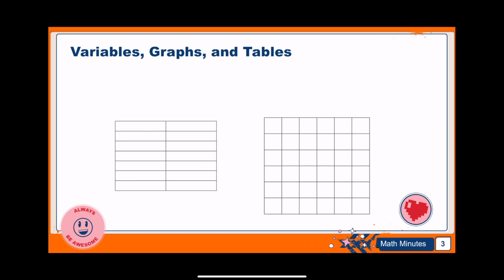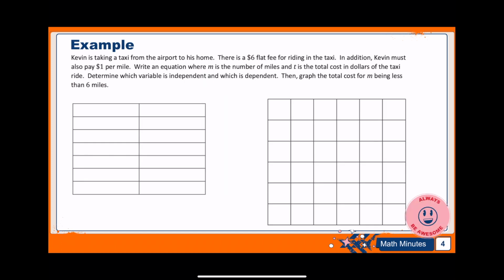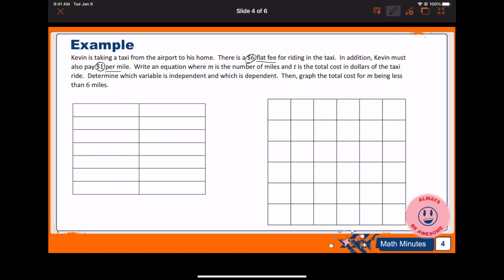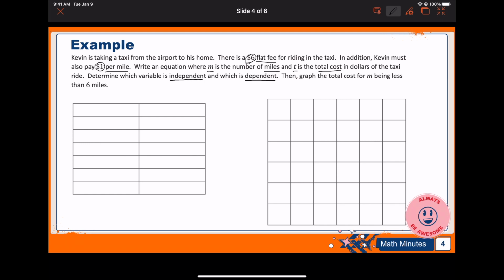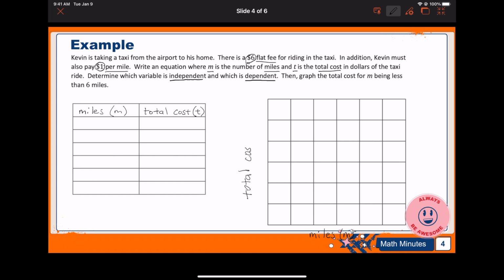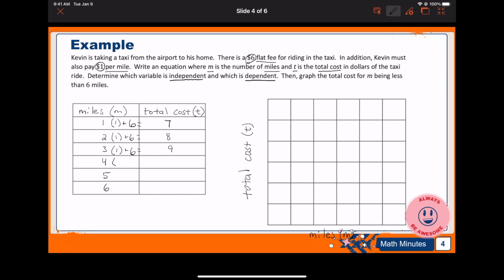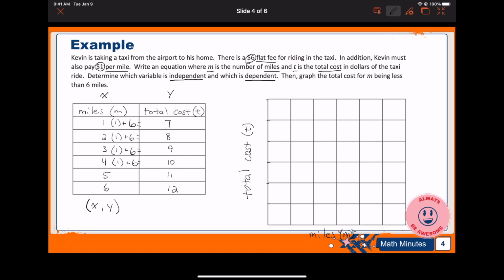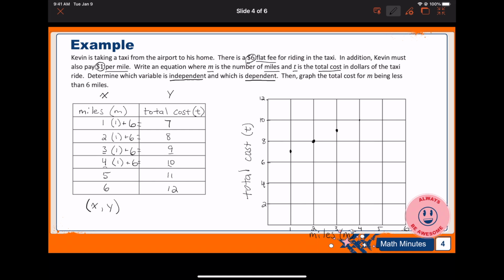Tables, Graphs, & Equations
This video provides an example of how to create a table, graph, and equation for a real-world situation. It aligns with Eureka (EngageNY) Grade 6, Module 4, Lesson 32.